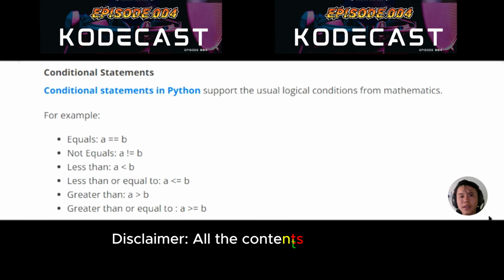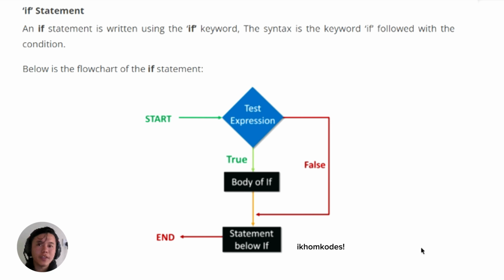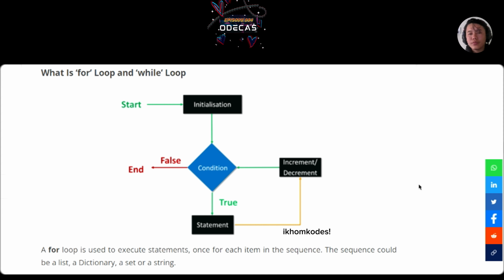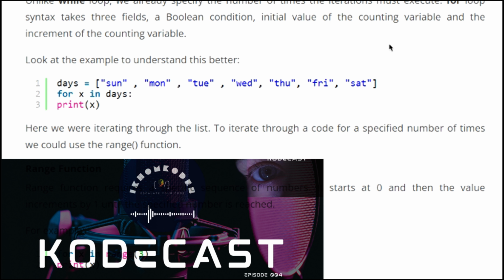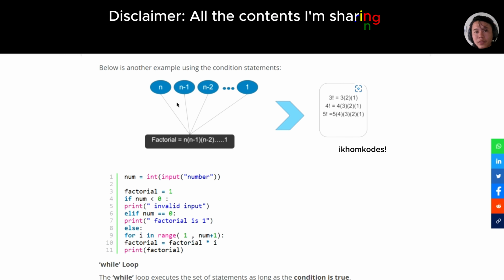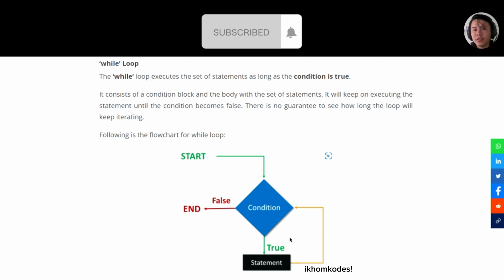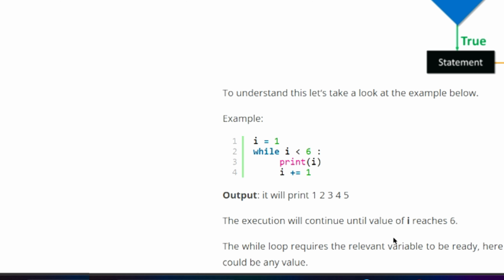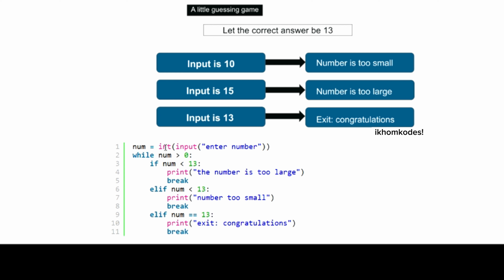7 Things to know about Python Programming | Part 2 @ikhomkodes3466 @khom8468#kodecastwithkhom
7 Things to know about Python Programming | Part 2 @ikhomkodes3466 @khom8468
Video Chapters

(0:00:00) Intro & Quick Review
(0:00:14) What's this KODECAST actually for?
(0:00:43) Main Section of Today's Discussion Starts Here
(0:00:59) Flowchart illustration for a loop
(0:01:20) Conditional Statements
(0:01:56) if Statements
(0:02:34) What is `for` Loop & `while` Loop?
(0:03:55) Range Function
(0:04:18) Factorial using Condition statements
(0:04:58) while Loop
(0:06:05) A little Guessing Game
(0:07:10) End

We'll be covering briefly on 7 fundamental things that you should possess before beginning your Python Programming journey:
1.  A Working Python Environment
2. A Code Editor/IDE
3. Basic Understanding of Programming Concepts
4. Variables and Data Types
5. Loops (for and while)
6. Conditional Statements (if, elif, else)
7.  Functions

After Having to know all these fundamentals, you won't regret further before you pursue your career as a lucent Python developer.

Must watch this:
Before Watching this, please check out our KODECAST episode 004 part 1:

Use Headphones to hear when you're free anytime after work.